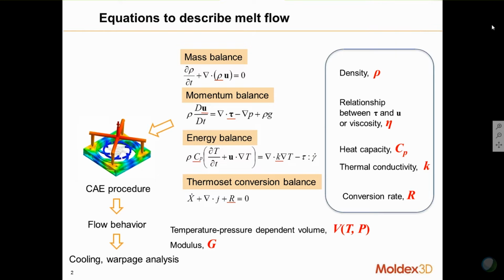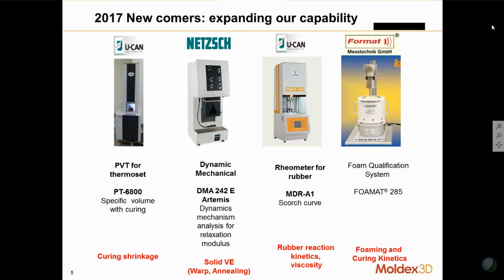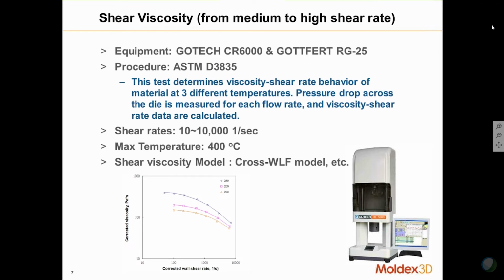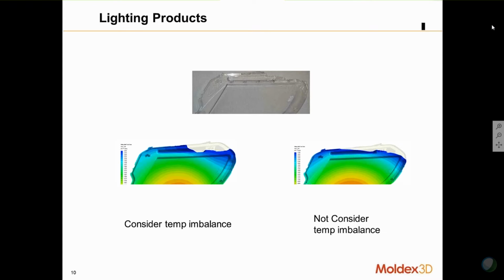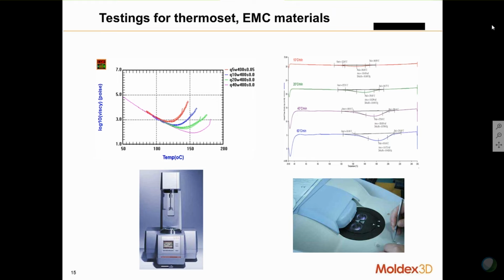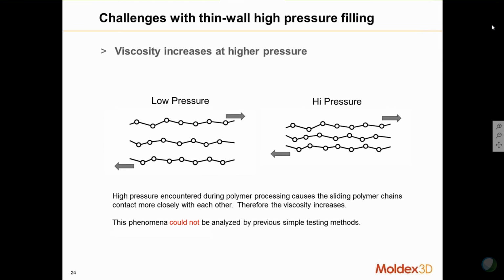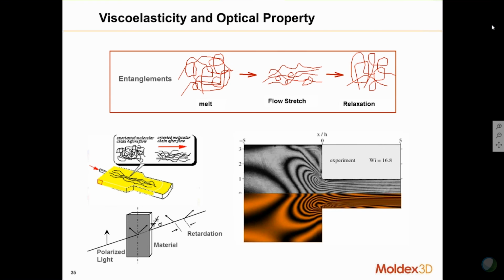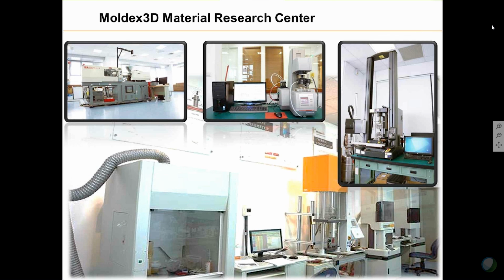Laboratorio di Caratterizzazione dei Materiali e Caratterizzazione Avanzata dei Materiali Moldex3D